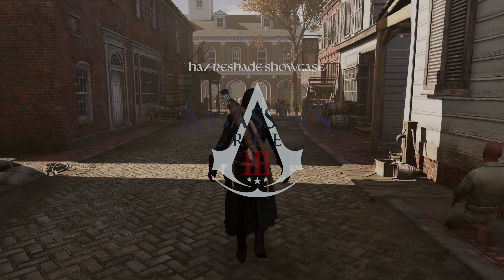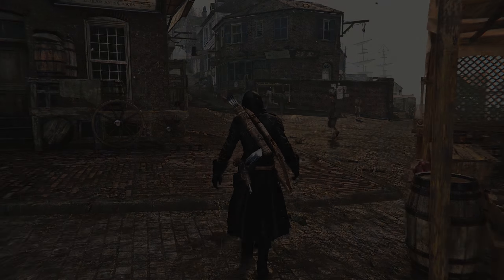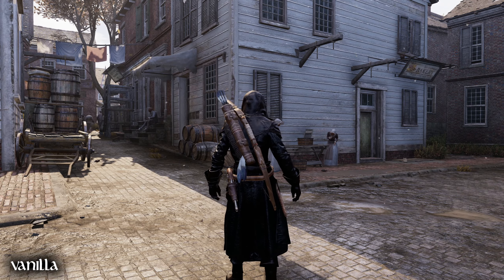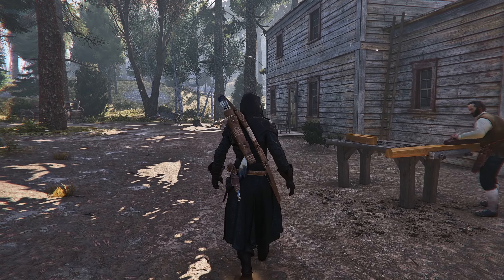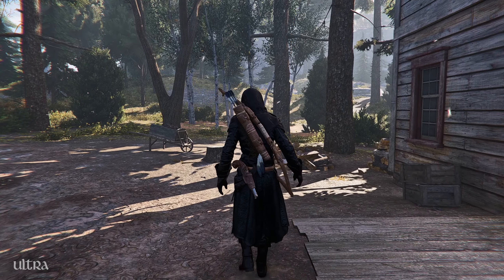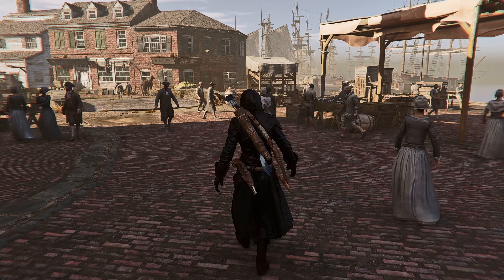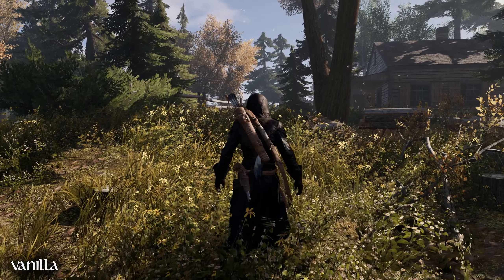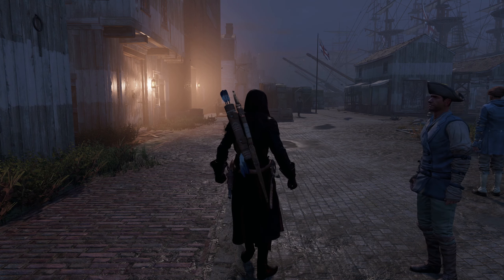Assassins Creed 3 Remaster CRUSHES MY 3080!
Assassins Creed 3 Remaster 2K 60FPS RTX 3080 MAX/ULTRA SETTINGS + HazReshade exclusively available to Patrons!

Haz is utilizing his 18 years of experience to bring this 12-year-old classic into the future with Ray Traced Global illumination, HDR, and color grading with 2 distinct looks:

Ultra
Dutch